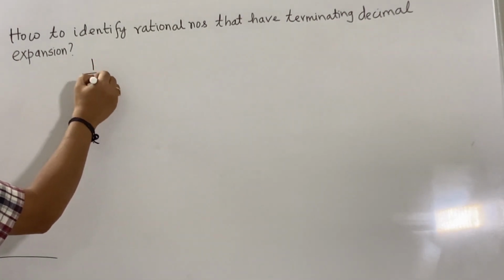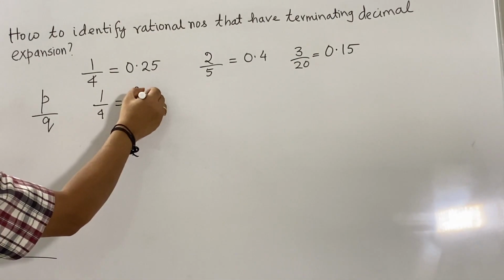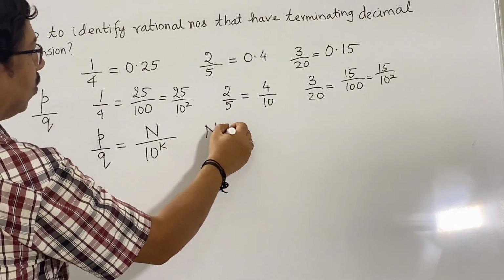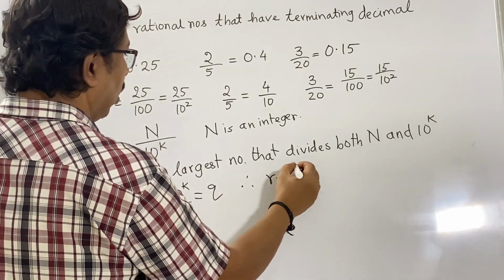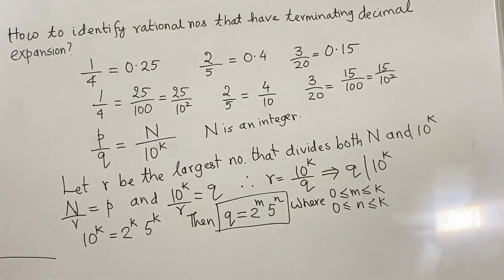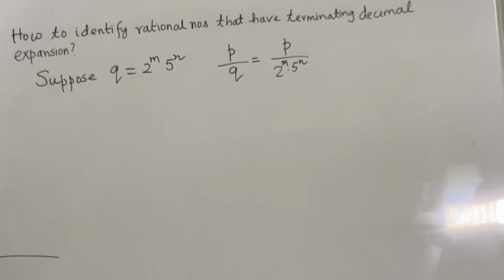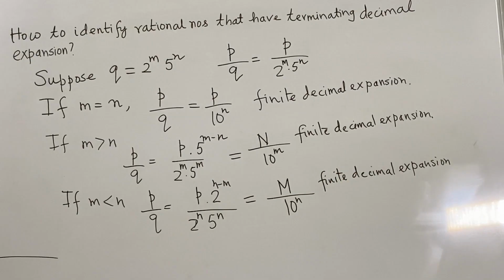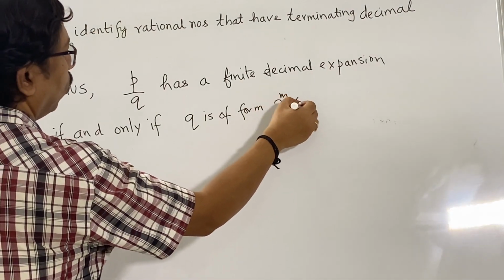Math for No Reason 33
In this edition, we explore the question of identifying rational numbers that have a decimal expansion that is terminating.